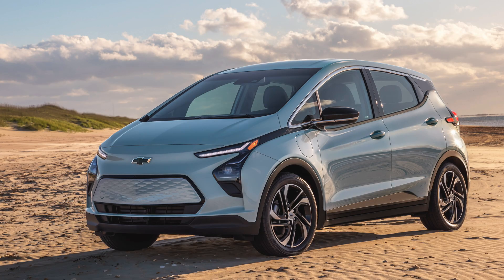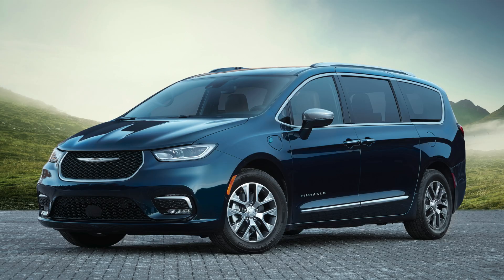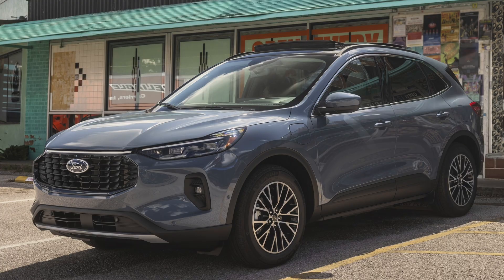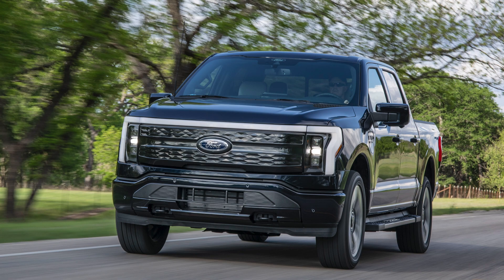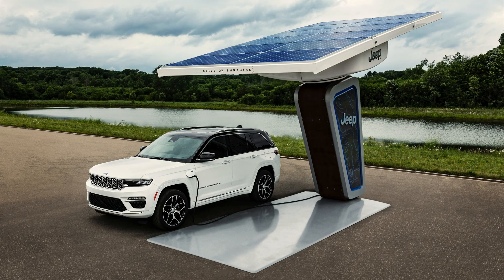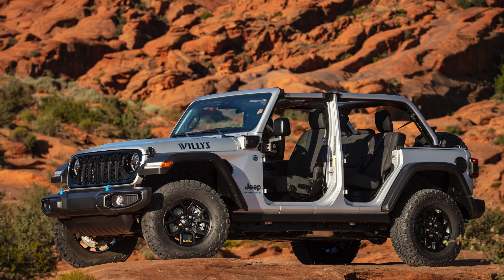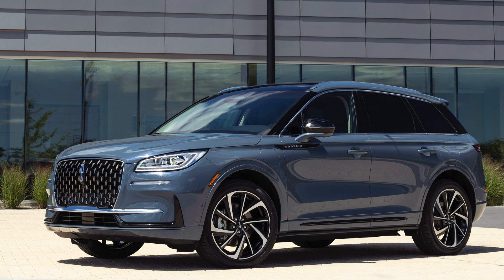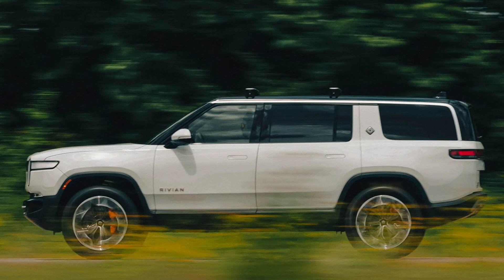All The Electric And Plug-In Hybrid Vehicles Eligible For The Federal Tax Credit In 2024...So Far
I share all the electric and plug-in hybrid vehicles that are eligible for the Federal tax credit in 2024. Some can get the full $7,500 amount, and some only get half of that - $3,750